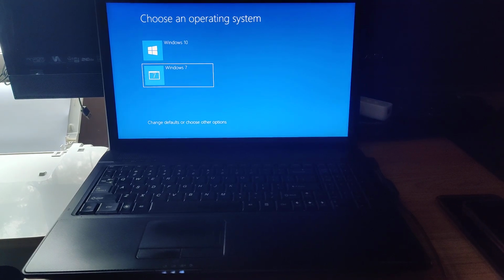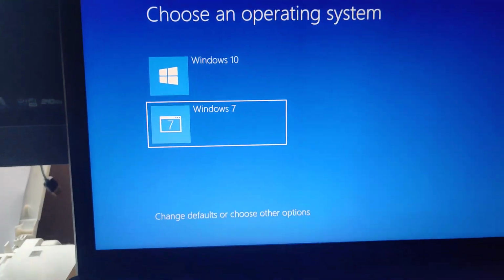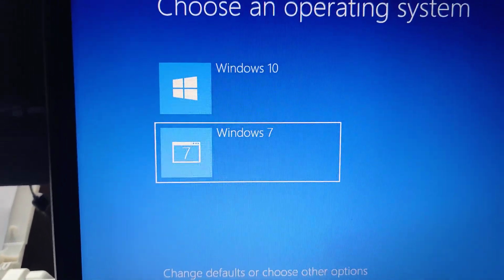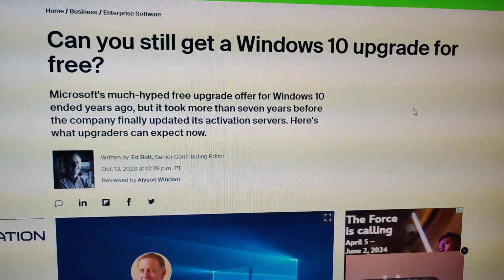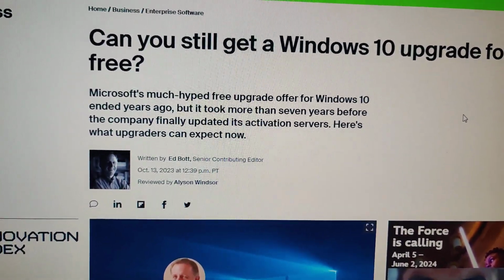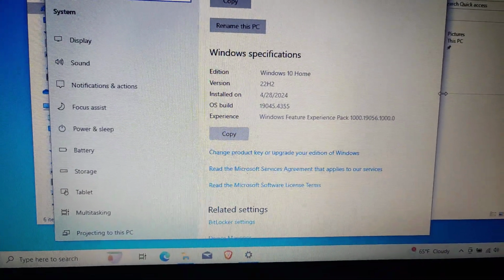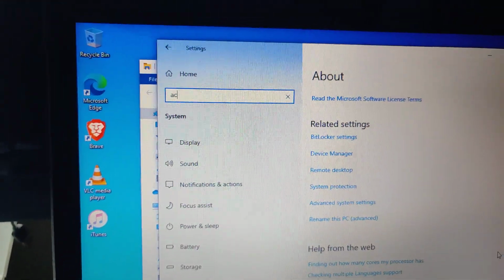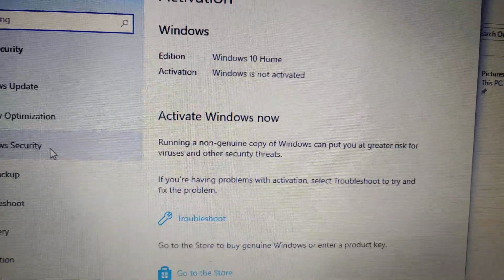Windows 10 and Linux Mint work well on an old 2011 Lenovo G560 laptop. Easier to install then win7